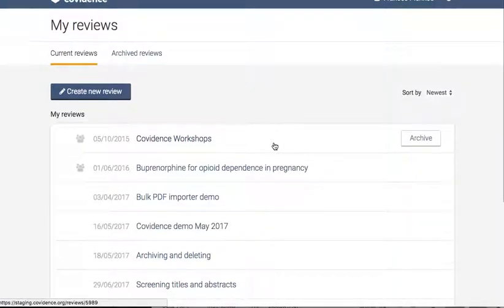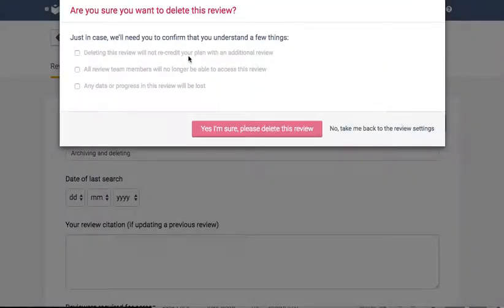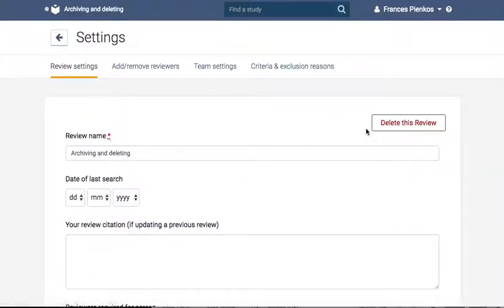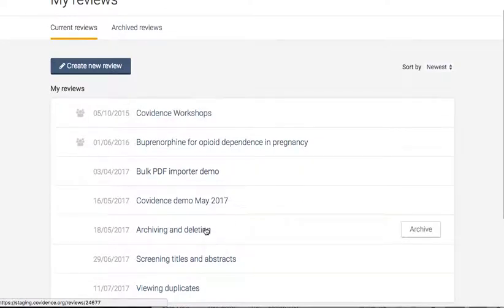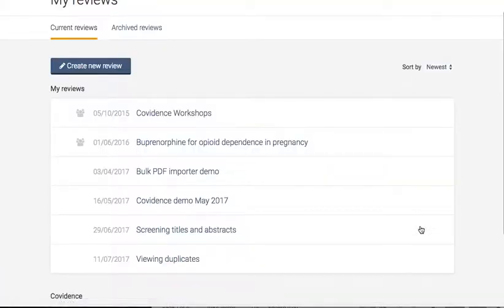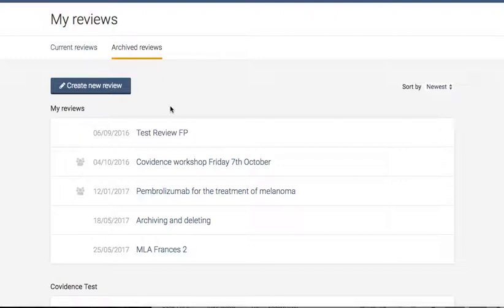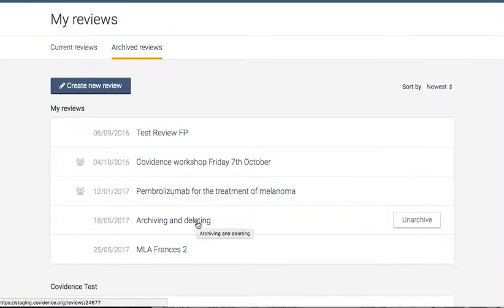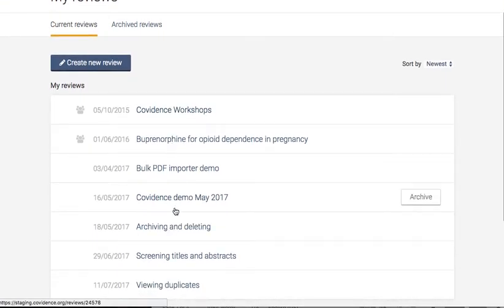Archiving and deleting a review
In Covidence, you can choose whether to keep your review on your Current or your Archived list. You can also delete reviews. This short video explains the ins and outs of these functions